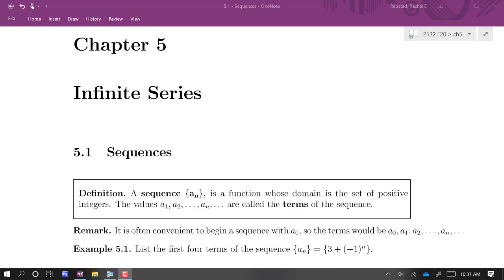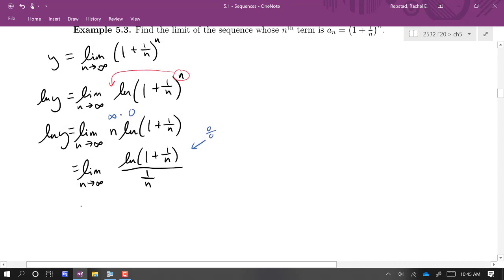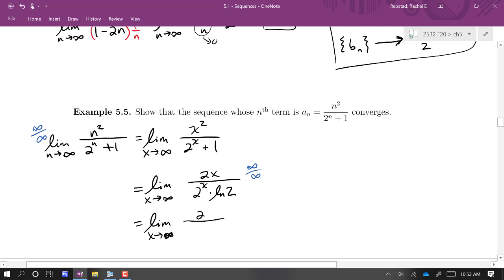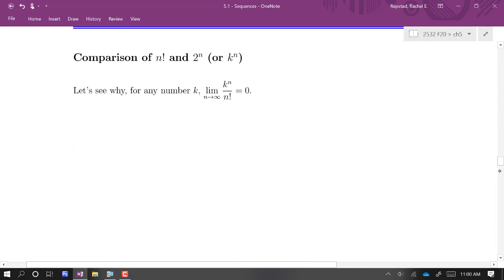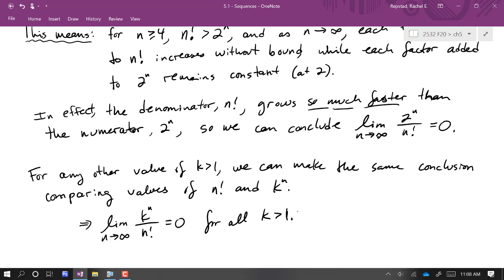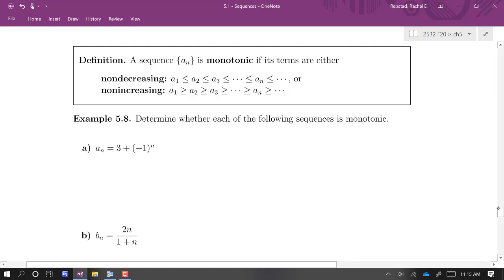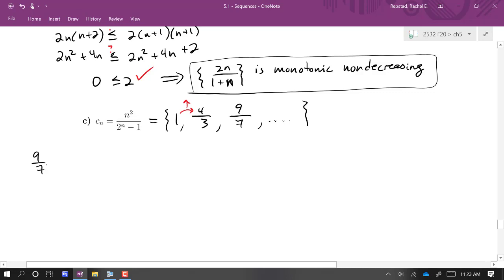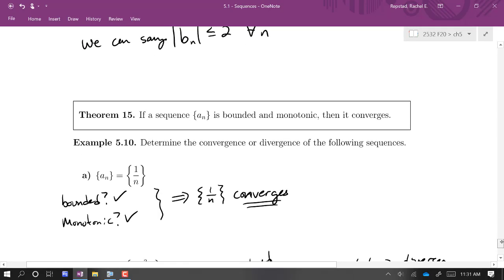MAT-2532: 5.1 - Sequences